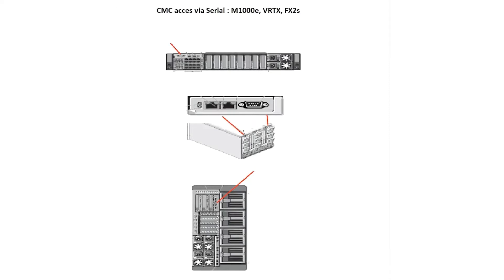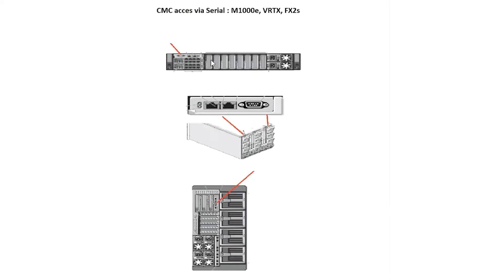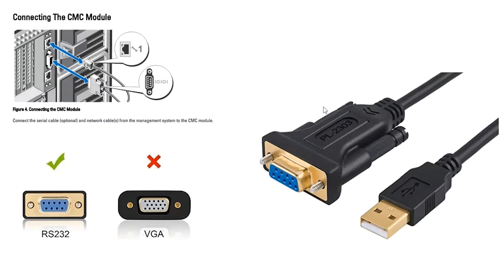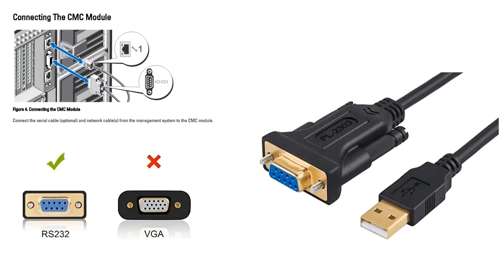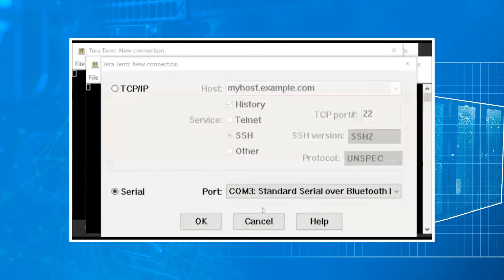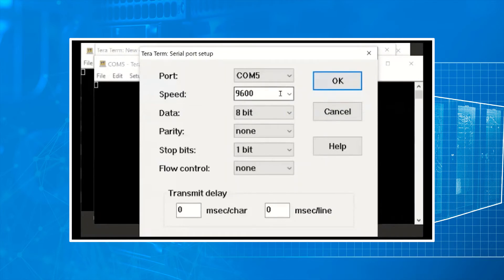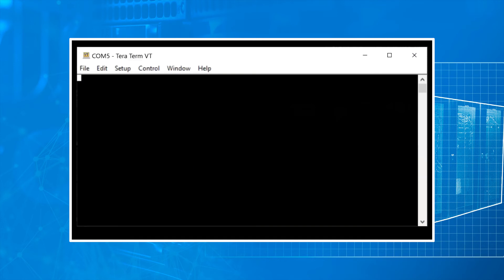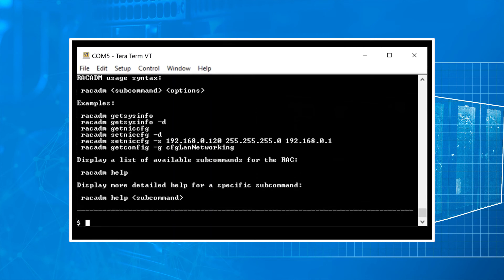How to connect to the Dell Chassis Management Controller (CMC) using a serial connection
Introduction to serial connections to Dell EMC Chassis Management Controller. You will get an overview on the ports available and how to setup the CLI connection.